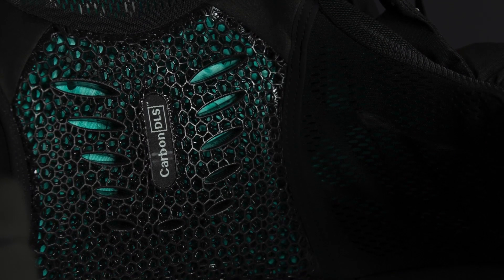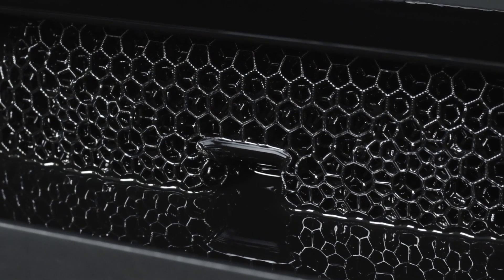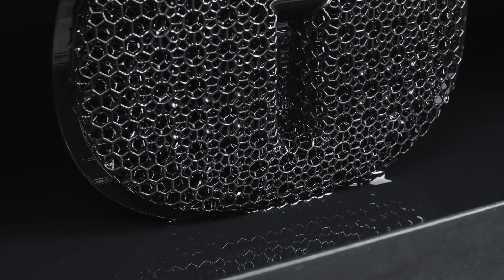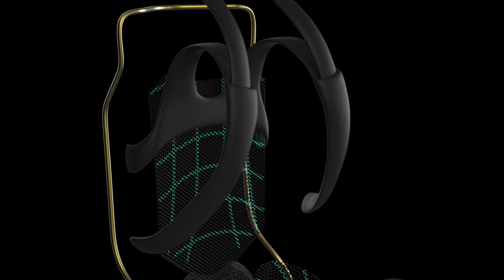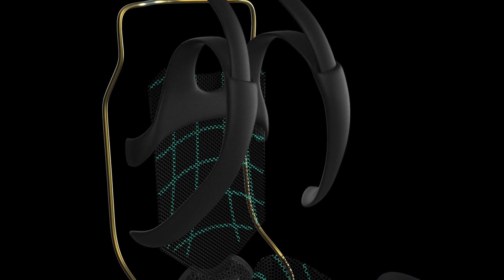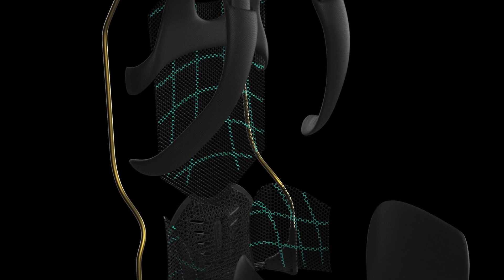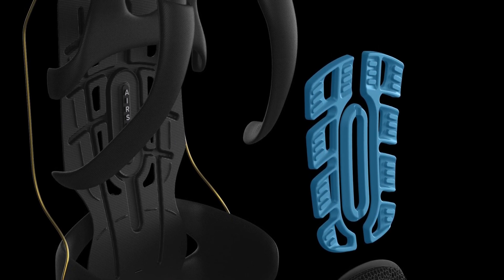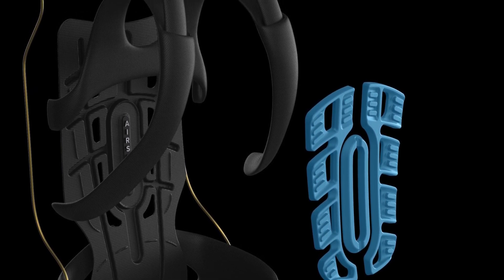Osprey UNLTD 3D printed pack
Osprey, a leader in top-quality, high-performance packs presented Osprey UNLTD, an industry-changing pack series that harnesses rapidly emerging technology and materials such as Carbon DLS, previously untapped by the backpack industry. Production was once again provided by OECHSLER, an unrivaled specialist in this field.

“Osprey UNLTD is the manifestation of Osprey’s approach to innovation,” said Rob BonDurant, VP Marketing, Osprey Packs. “In developing Osprey UNLTD, we removed the shackles of commercialization and production schedules to move beyond traditional manufacturing technologies ushering in a new era of backpack design and the ultimate backpacking experience.”